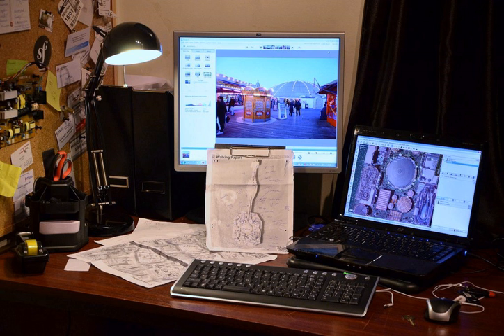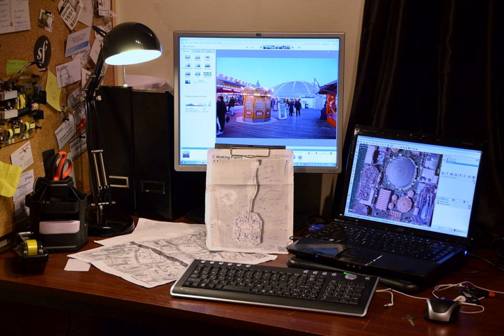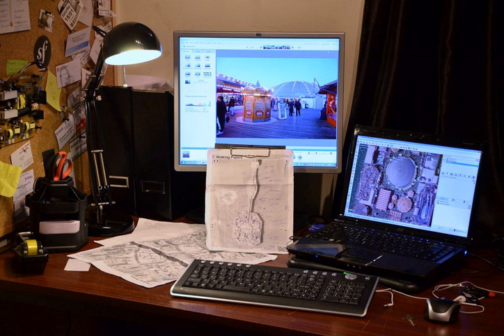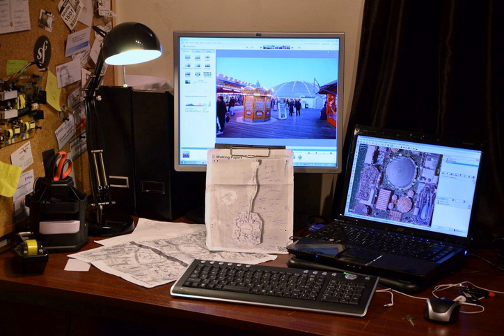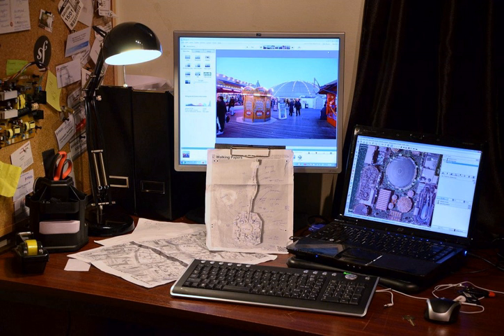OpenStreetMap | Wikipedia audio article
This is an audio version of the Wikipedia Article:
OpenStreetMap

00:01:31 1 History
00:03:47 2 Map production
00:04:37 2.1 Software for editing maps
00:05:50 2.2 Contributors
00:06:56 2.3 Surveys and personal knowledge
00:07:54 2.4 Street-level image data
00:08:32 2.5 Government data
00:09:35 2.6 Route planning
00:10:01 3 Map usage
00:10:10 3.1 Software for viewing maps
00:12:28 3.2 Humanitarian aid
00:14:25 3.3 Scientific research
00:14:43 4 State of the Map
00:15:52 5 Legal aspects
00:16:01 5.1 Licensing terms
00:18:15 5.2 Commercial data contributions
00:19:42 6 Operation
00:20:04 6.1 Data format
00:21:51 6.2 Data storage
00:23:00 6.3 Popular services
00:27:00 7 See also

- Socrates

SUMMARY
OpenStreetMap (OSM) is a collaborative project to create a free editable map of the world. Rather than the map itself, the data generated by the project is considered its primary output. The creation and growth of OSM has been motivated by restrictions on use or availability of map information across much of the world, and the advent of inexpensive portable satellite navigation devices. OSM is considered a prominent example of volunteered geographic information.
Created by Steve Coast in the UK in 2004, it was inspired by the success of Wikipedia and the predominance of proprietary map data in the UK and elsewhere. Since then, it has grown to over 2 million registered users, who can collect data using manual survey, GPS devices, aerial photography, and other free sources. This crowdsourced data is then made available under the Open Database License. The site is supported by the OpenStreetMap Foundation, a non-profit organisation registered in England and Wales.
The data from OSM is available for use in both traditional applications, like its usage by Facebook, Craigslist, OsmAnd, Geocaching, MapQuest Open, JMP statistical software, and Foursquare to replace Google Maps, and more unusual roles like replacing the default data included with GPS receivers. OpenStreetMap data has been favourably compared with proprietary datasources, although in 2009 data quality varied across the world.